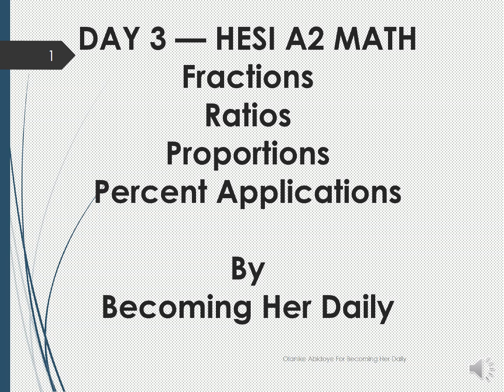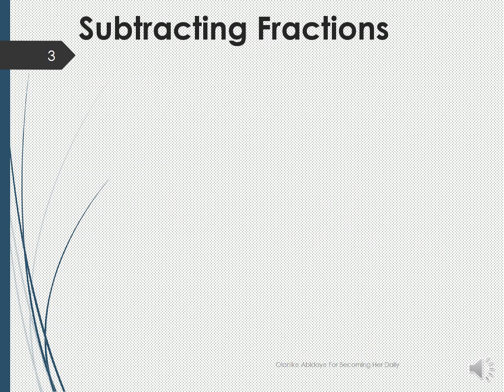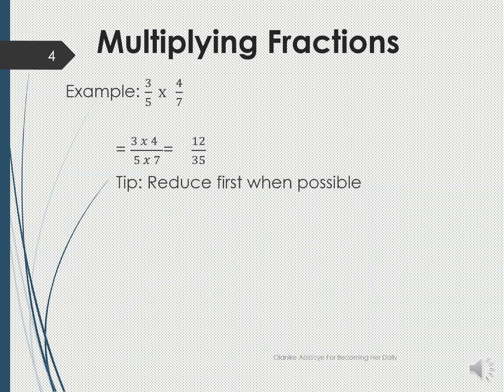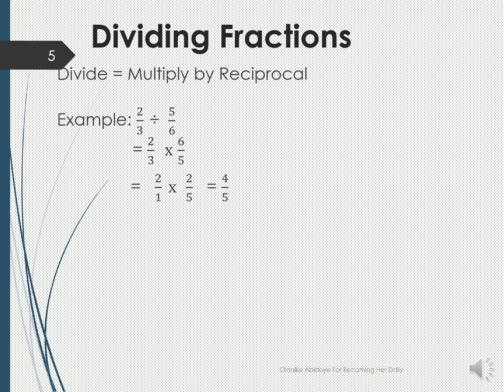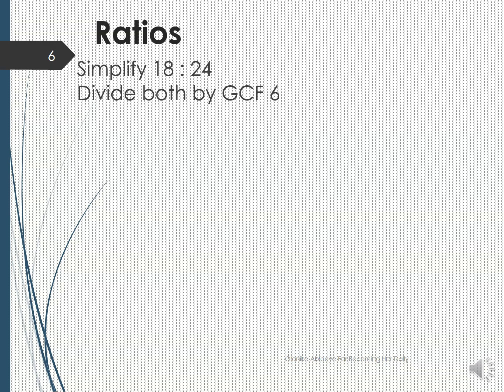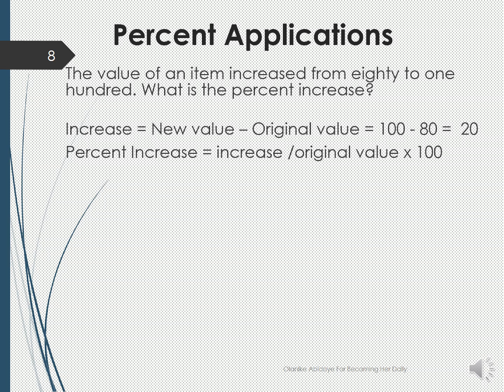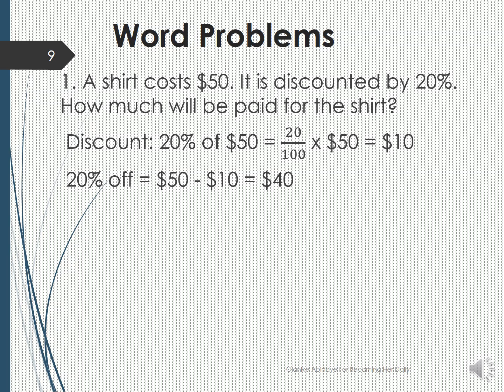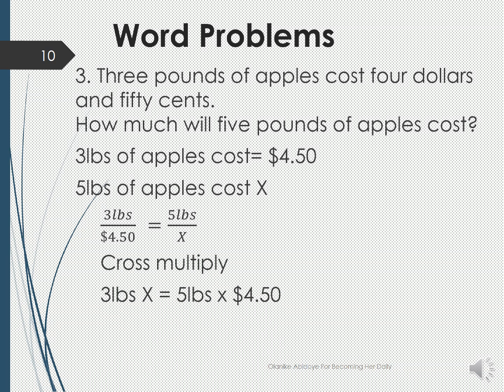HESI A2 Day 3 Math Fractions, Ratios, Proportions, and Percentages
Fractions · Ratios · Proportions · Percent Applications

Welcome to Day 3 of the HESI A2 Math Study Series!
Today we’re diving into the MOST commonly tested concepts on the HESI Math exam — fractions, ratios, proportions, and percent applications. Understanding these foundations will help you move faster, score higher, and feel more confident on test day.

📘 In this lesson, you will learn:
• How to add, subtract, multiply, and divide fractions
• How to simplify ratios and compare them
• How to solve proportions using cross-multiplication
• How to calculate percent increase and percent decrease
• How to solve real-world word problems involving discount and tax

📝 Practice questions are included at the end, plus a full answer key so you can check your work.

This series is designed to help you master the essentials — step-by-step, with clear explanations and clean examples. Perfect for nursing students preparing for the HESI A2 entrance exam.